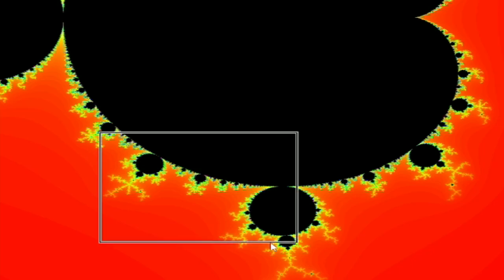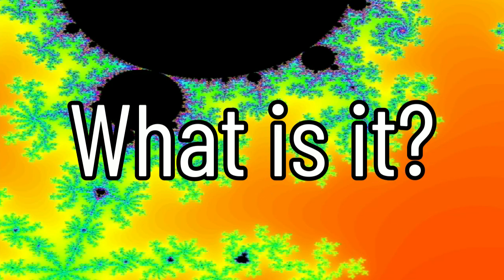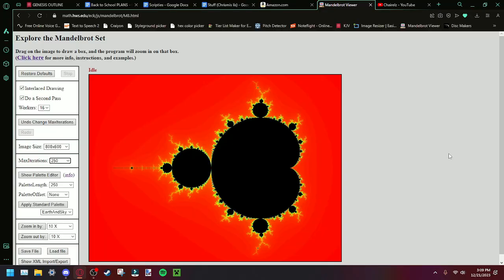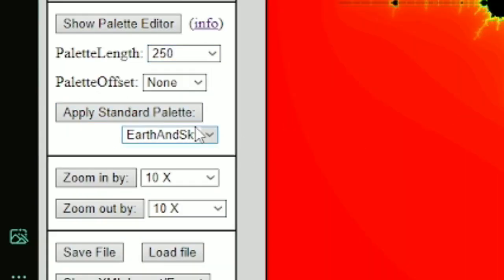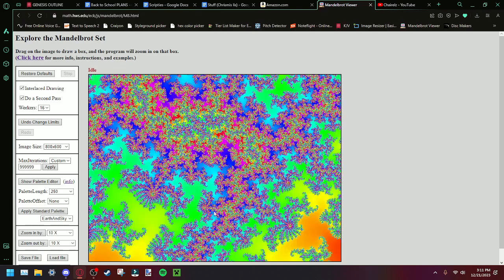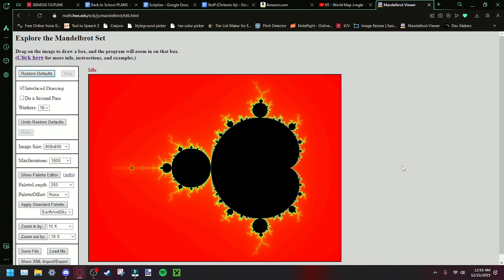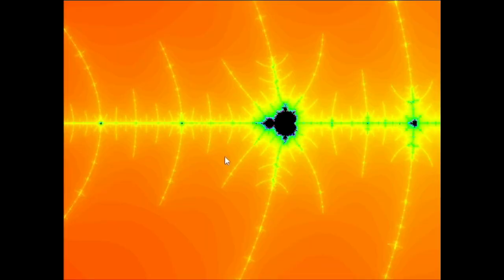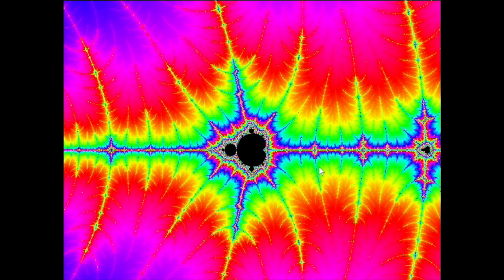The Mandelbrot Set (funny)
(forgot to put this in the description so its a bit late lol)